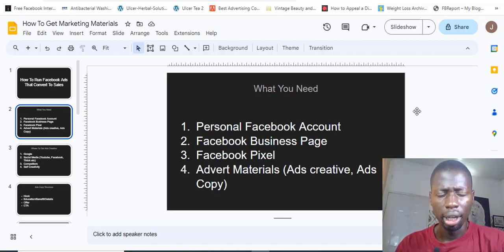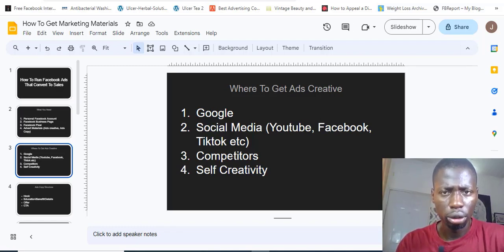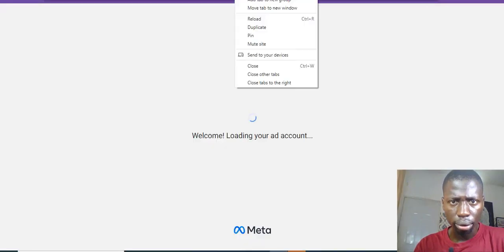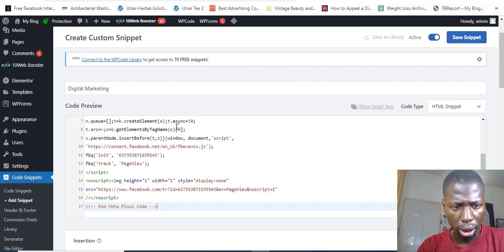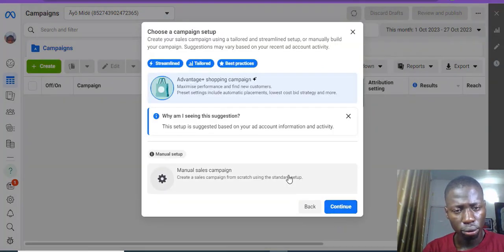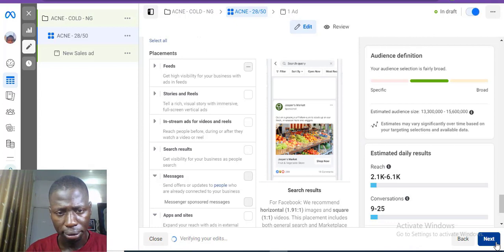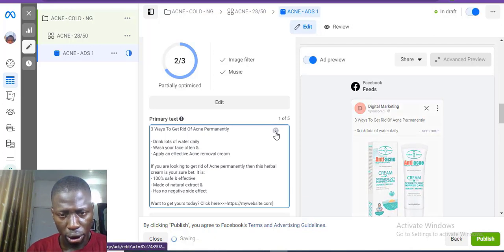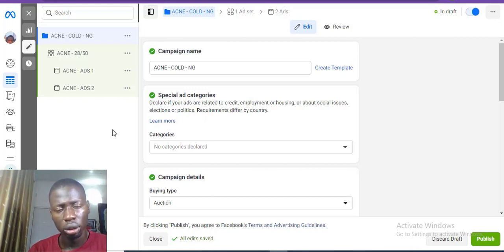How To Run Facebook Ads That Sells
Today, you will learn how to set up facebook ads for your product & test it to see how the market responds to it.

In this video I revealed the step by step process of creating a business page, facebook pixel & a basic facebook ads that helps you sell your ecommerce product

You can also follow me on X - @Mista_Josh